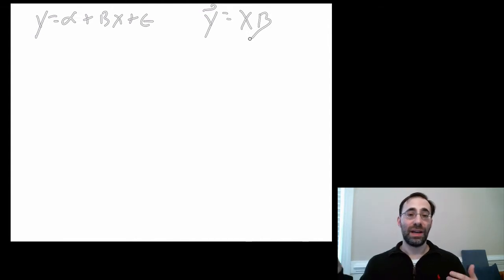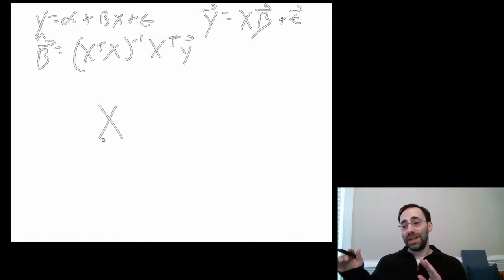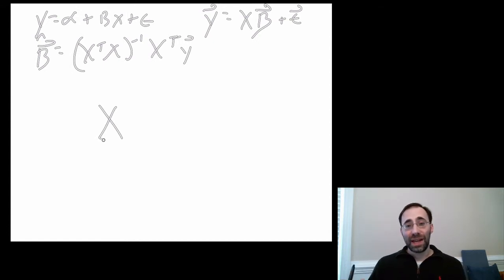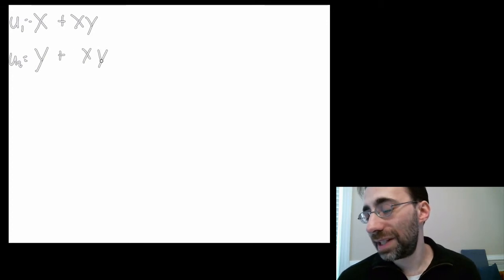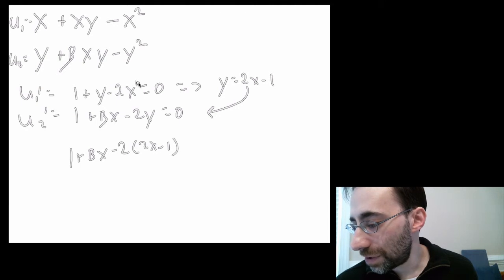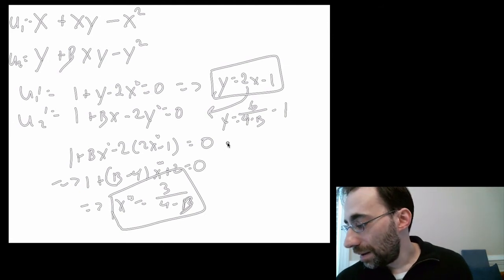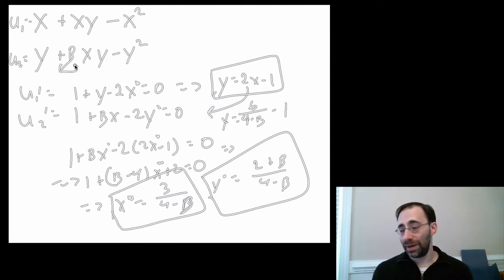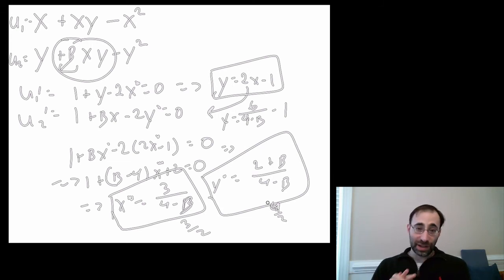Module8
Applications in Statistics and Game Theory